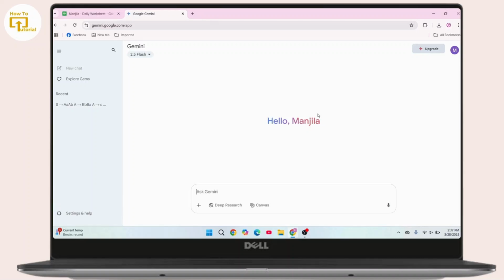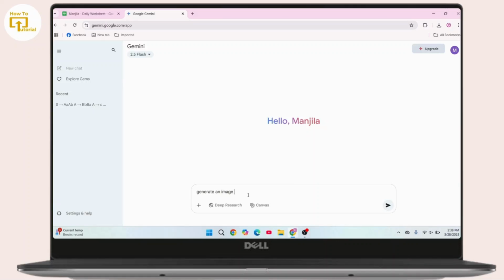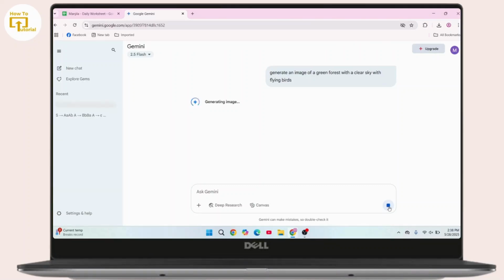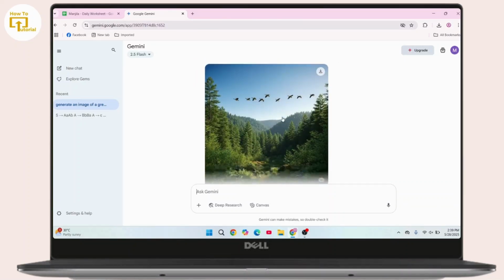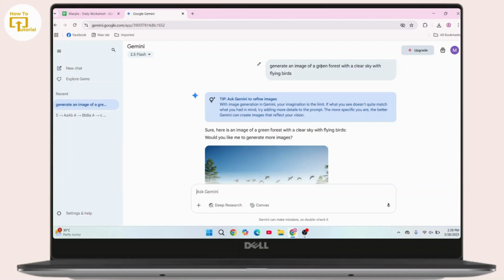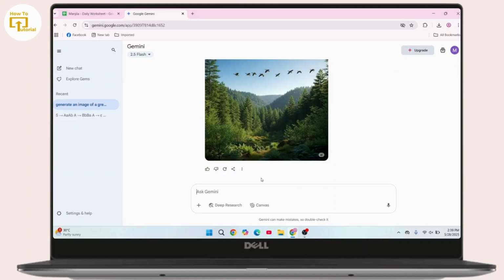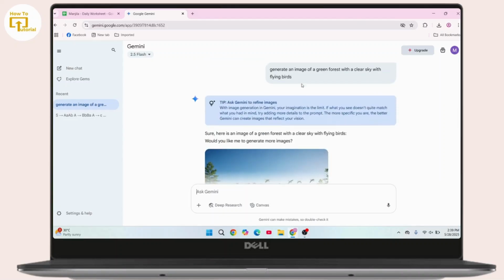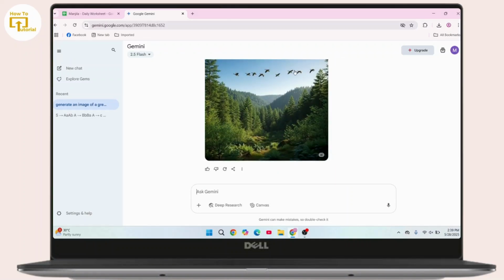How to Generate Image With Google Gemini AI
How to Generate Image With Google Gemini AI @LoginHelps
Learn how to easily generate stunning images using Google Gemini AI! In this step-by-step tutorial to log in, writing the perfect prompt, and getting amazing AI-generated images from Gemini. Whether you want nature scenes, abstract art, or any custom image, this video shows you how to make the most of Google Gemini’s powerful AI image generator.

Chapters:
00:00 - Introduction
Welcome and overview of generating images with Google Gemini AI.

00:15 - Access Google Gemini
Go to gemini.google.com and sign in with your Google account.

00:30 - Prepare Your Prompt
Learn how to write a clear and effective prompt for image generation.

00:50 - Enter Prompt & Submit
Type “generate an image” and your prompt, then submit to start.

01:10 - View Generated Images
Scroll and review the images created by Google Gemini AI.

01:30 - Refine Your Prompt
Adjust your prompt to generate different or better images.

01:50 - Get More Images
Type “yes” to receive more images or tweak your prompt again.

02:05 - Conclusion